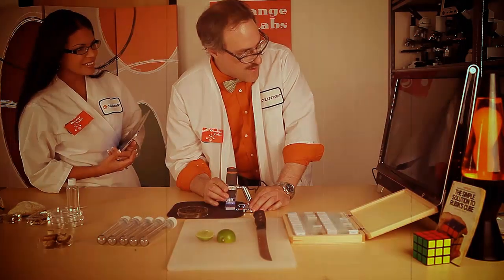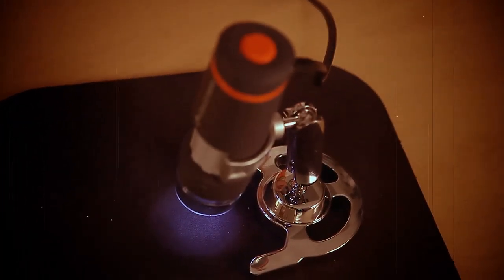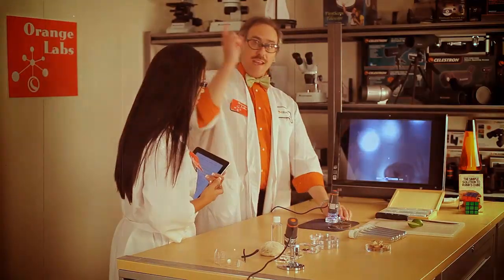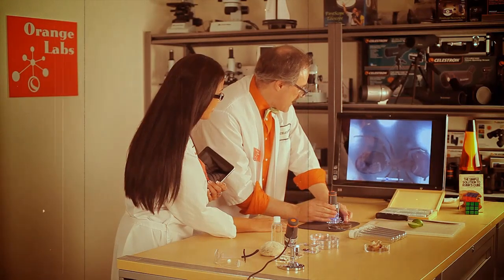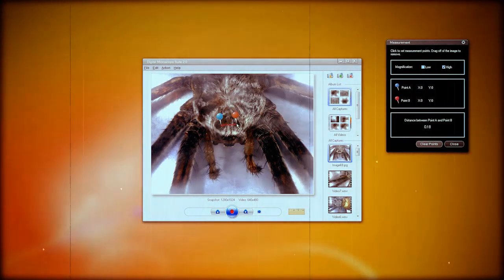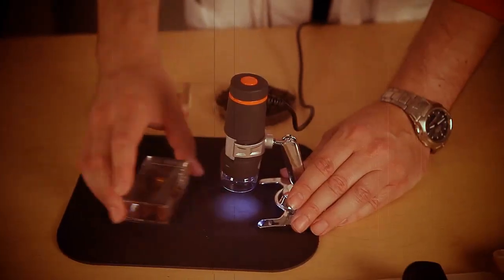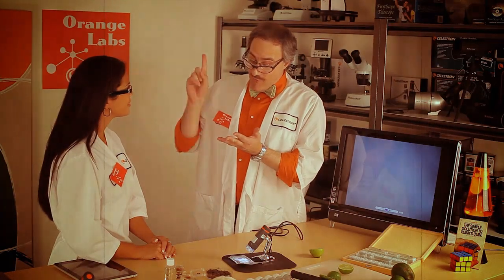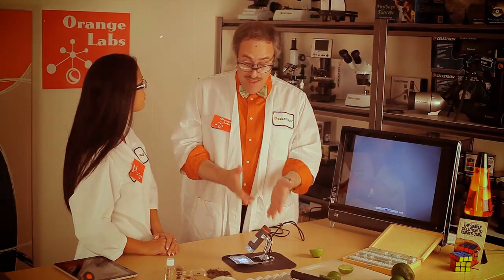Orange Labs: Deluxe Handheld Digital Microscope Tour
Great product for teens as well as adults for education, discovery, work and fun.

This innovative microscope design allows you to view specimens or objects on a computer screen and allows you to take snapshot images or short videos. A rugged, metal stand is included for holding the microscope steady at various positions for viewing and/or imaging.
The microscope is ideally suited for examining objects such as coins, stamps, rocks, relics, insects, plants, gems, circuit boards, various materials, skin, and many other objects. Also, you can examine specimen slides at low and high powers.